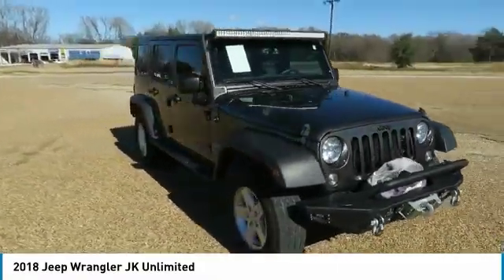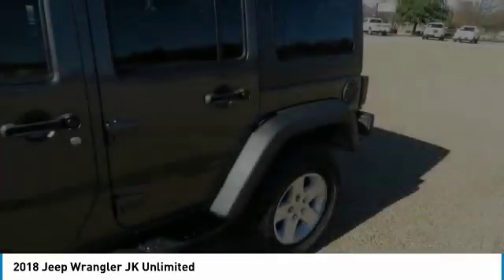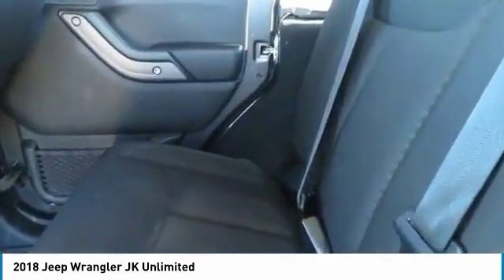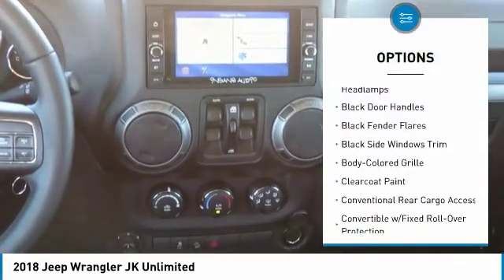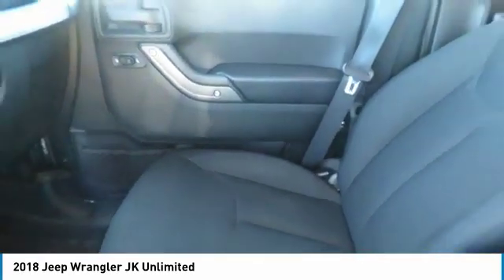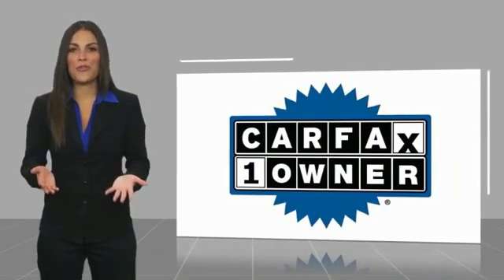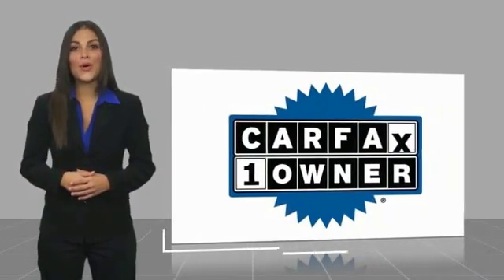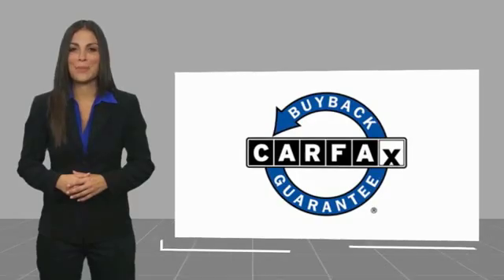2018 Jeep Wrangler JK Unlimited Terrell TX 95598A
2018 Jeep Wrangler JK Unlimited

Recent Arrival! .brbrbrHere at Randall Noe's Pre-Owned Super Center we pride ourselves on our wide selection of quality inventory at competitive prices. Every vehicle goes through a rigorous inspection process to insure peace of mind to our customers. All of this combined with our top notch customer service helps us create customers for life, not just a day. Come see us and experience it first hand!